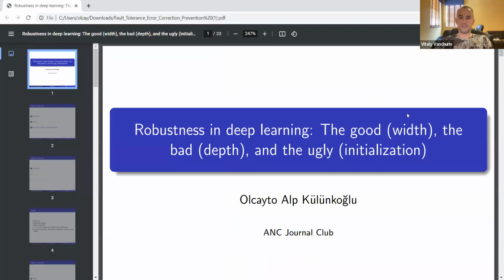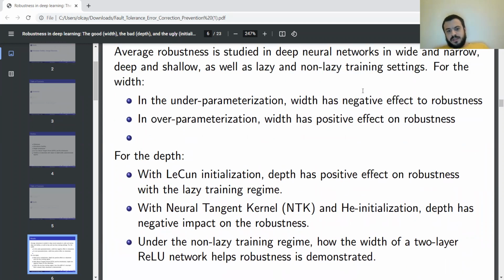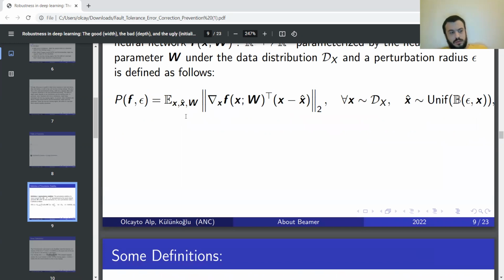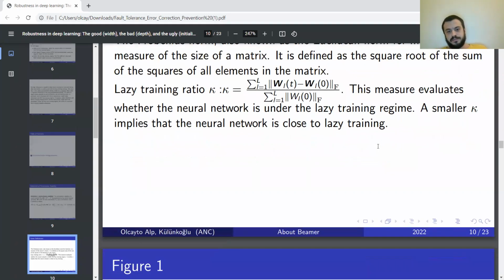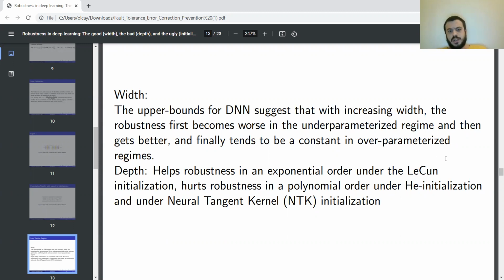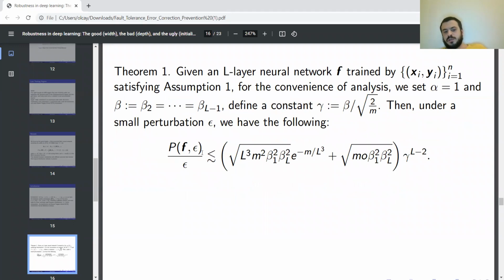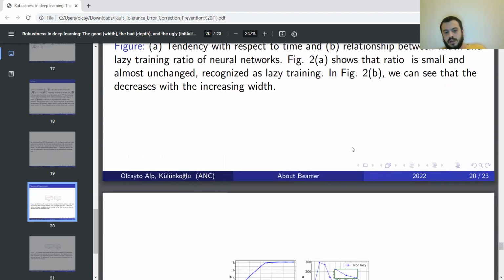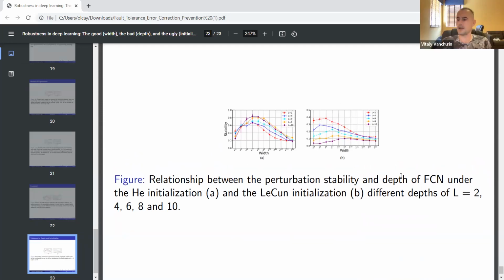"Robustness in deep learning: The good, the bad, and the ugly.", Z.Zhu, F.Liu, G.Chrysos, V.Cevher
by Olcayto Kulunkoglu for ANC Journal Club